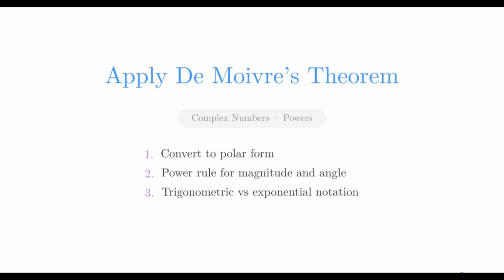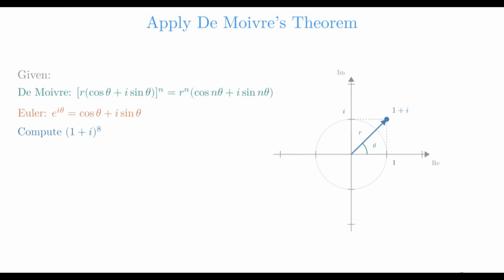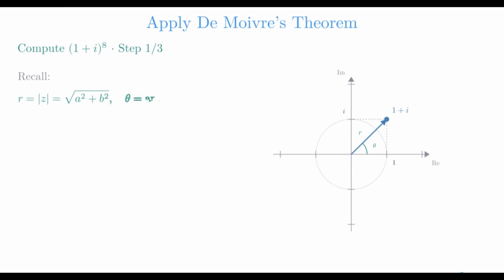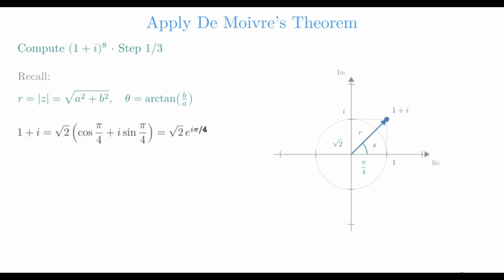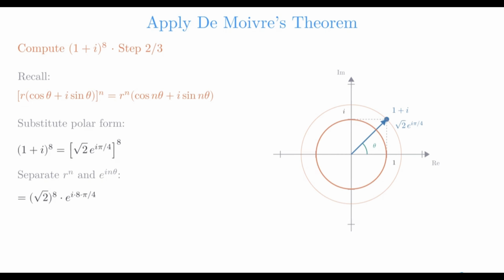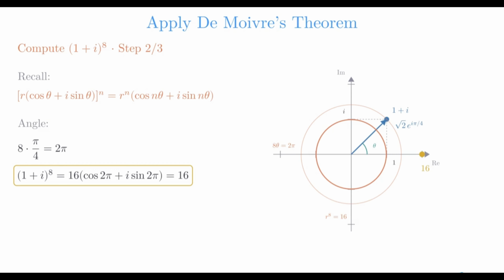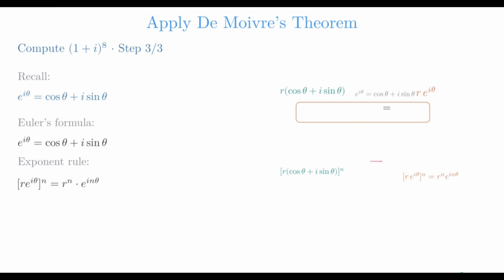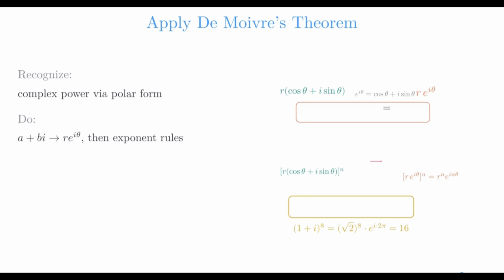Advanced Complex Numbers 📊 | De Moivre’s Theorem & Euler’s Identity Deep Dive | Math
📘 In this video, we explore two of the most powerful results in complex analysis: De Moivre’s Theorem and Euler’s Formula.

Starting from the geometric representation of complex numbers, you’ll learn how these formulas connect trigonometry and exponential functions in a surprisingly elegant way.

We break down the concepts step-by-step:
✔ Understanding complex numbers in polar form
✔ Statement and application of De Moivre’s Theorem
✔ Derivation and meaning of Euler’s Formula
✔ Solving powers and roots of complex numbers
✔ Visual intuition using the Argand plane